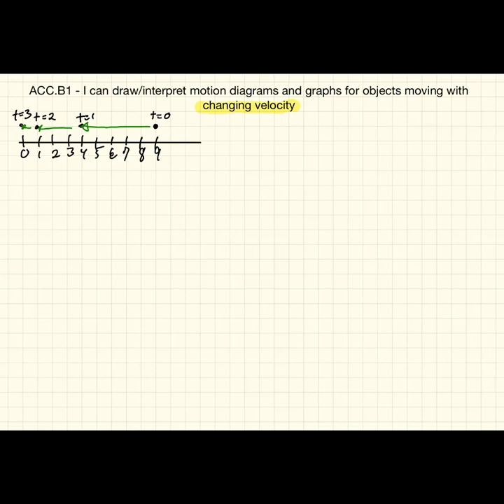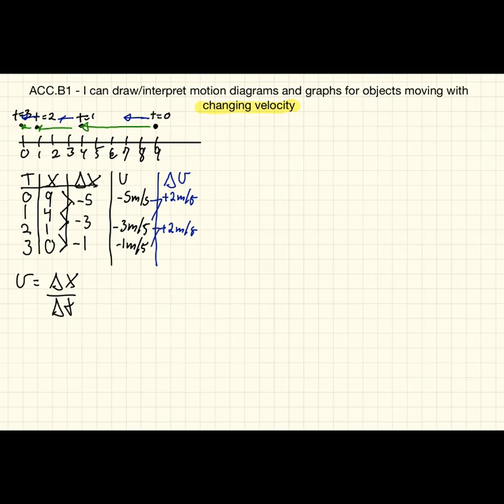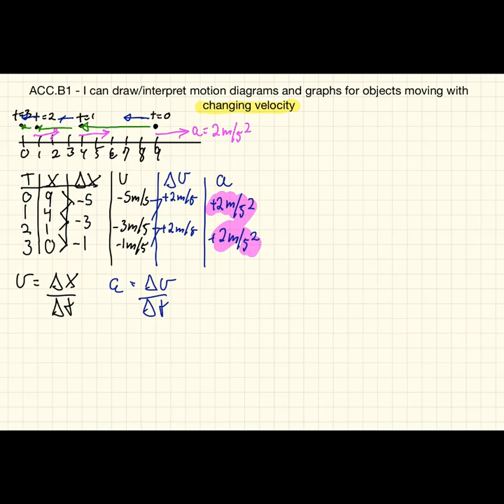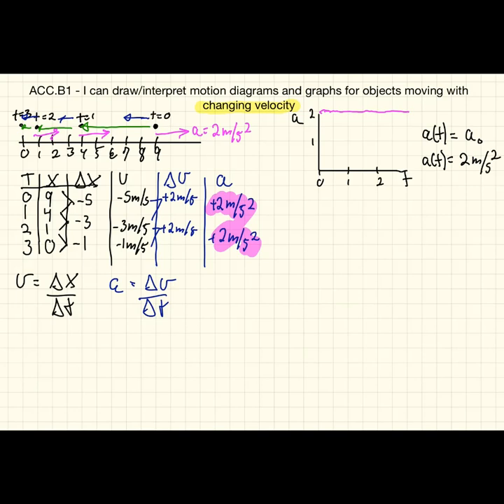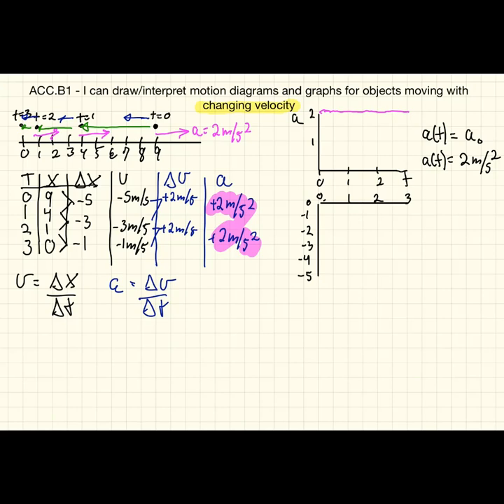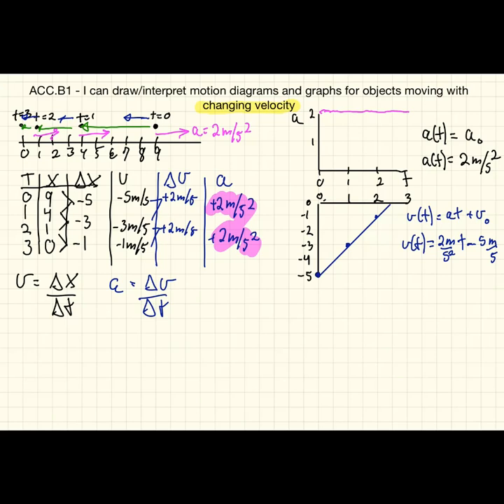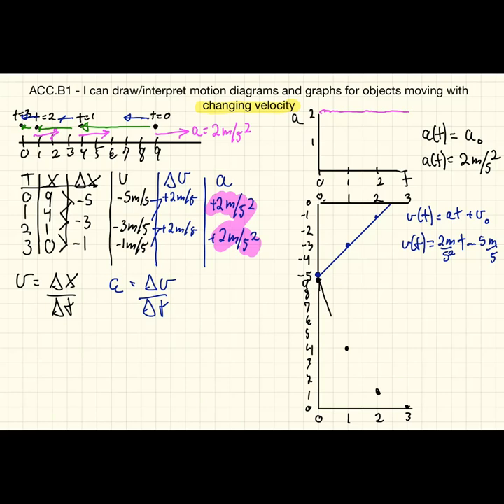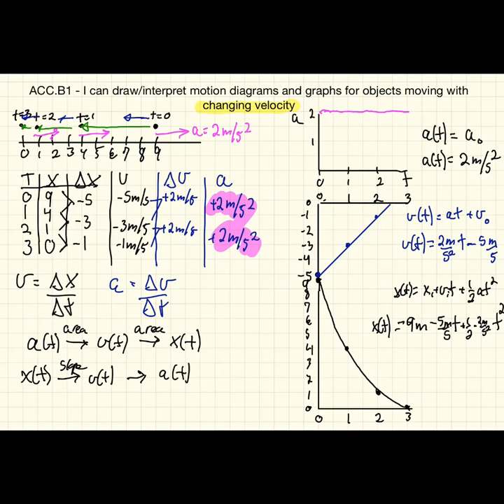ACC.B1 - Explainer - Oct 21, 2018